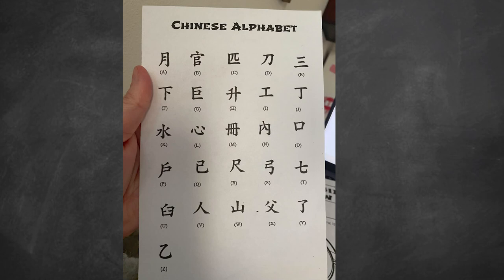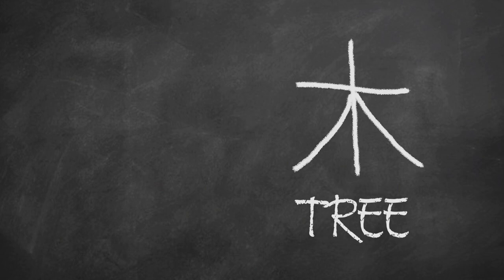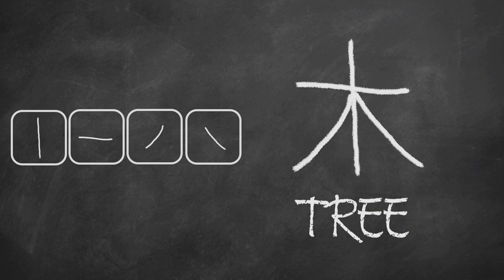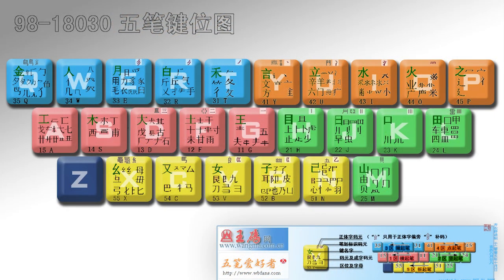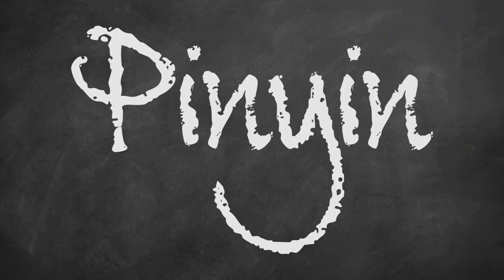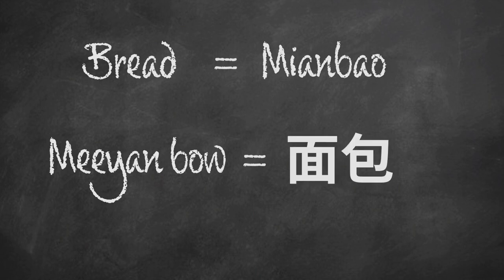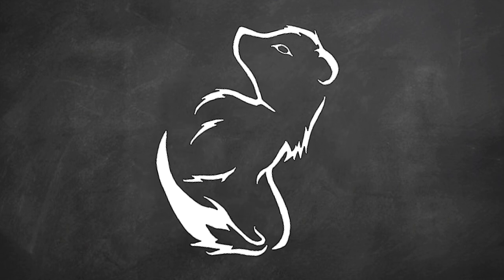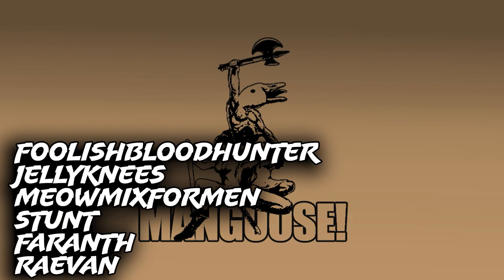How do Chinese Keyboards even work?